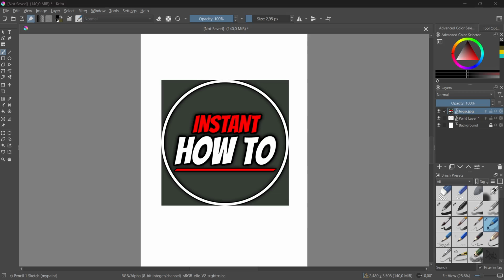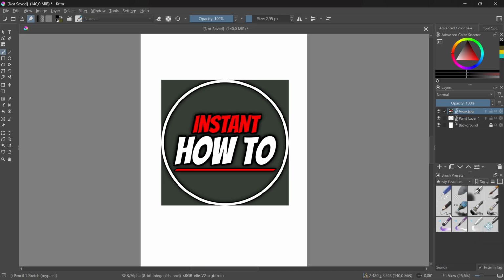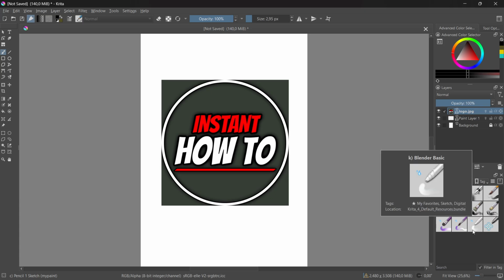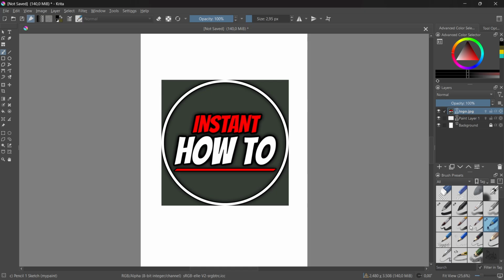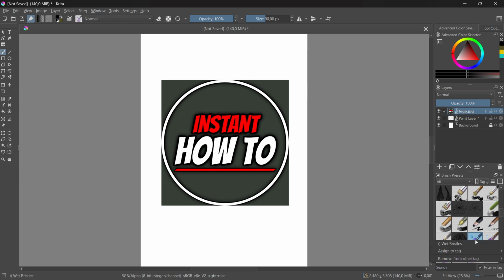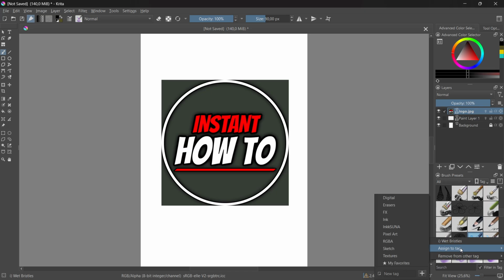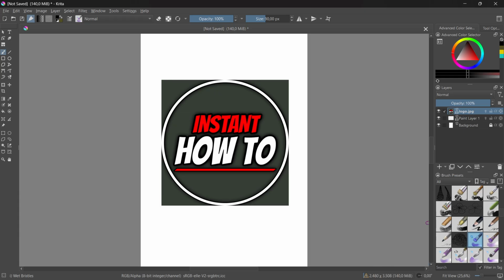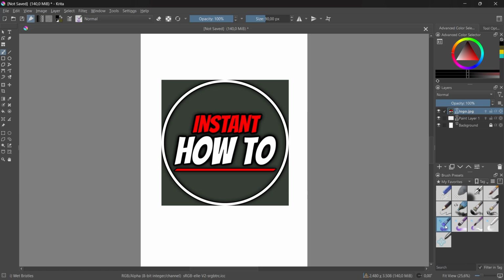How To FAVORITE BRUSHES In Krita (QUICK & EASY) 2026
In this video, I'll show you how to favorite brushes in krita. This is a full guide on how to easily mark and access your favorite brushes in krita in 2026. In case you've been trying to streamline your brush selection in krita, this is the video you need to see!